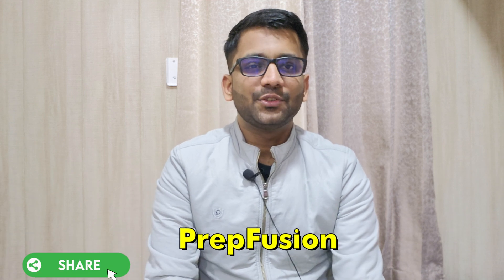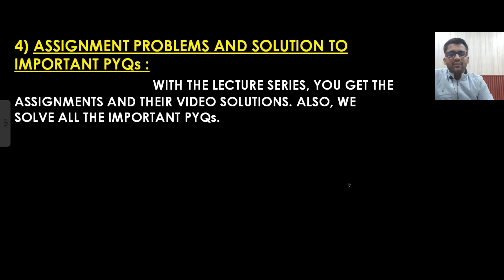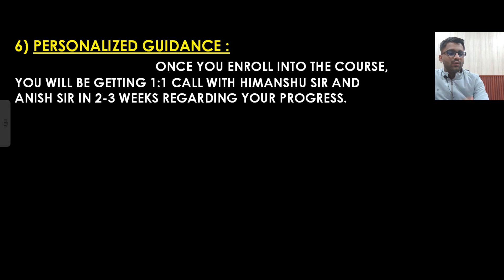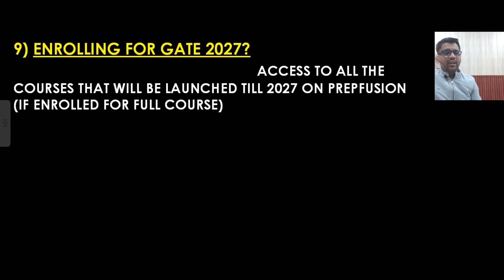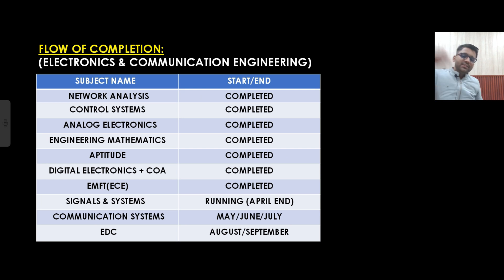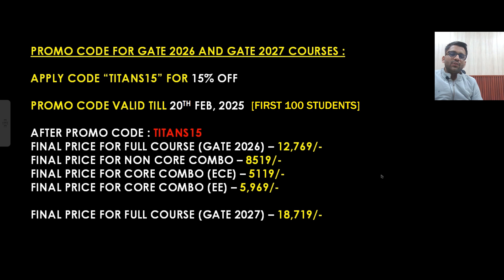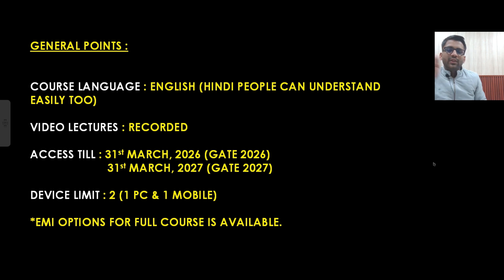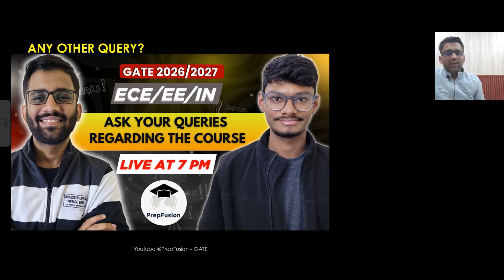🔥 GATE 2026/2027 Orientation Session || Full Course || ECE/EE || PrepFusion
Timestamps

00:00 - Introduction to Prep Fusion GATE EC/EE Course
00:25 - Course Feature 1: Complete Video Lectures
00:48 - Course Feature 2: Personalized Doubt Solving
01:31 - Course Feature 3: Neatly Written Lecture PDFs

02:32 - Course Feature 4: Assignment Problems and Solutions, PYQs
02:49 - Course Feature 5: Test Series with 2000+ New Problems and Video Solutions

04:36 - Course Feature 6: Personalized Guidance

05:30 - Revision Videos (Near GATE 2026)
05:47 - Before GATE, During GATE, After GATE. COMPLETE INTERVIEW PREP
6:53 - Special feature for GATE 2027 Students

07:21 - Why Trust Prep Fusion?

09:42 - EC Subject Allocation and Educators

11:10 - Electrical Subject Allocation and Educators

11:55 - Available Courses: Subject-wise, Combos, Full Courses

12:45 - Pricing
14:20 - General Points
16:17 - How to Purchase and Access the Course (Website Demo)

17:49 - Live Q&A Session for Course Queries